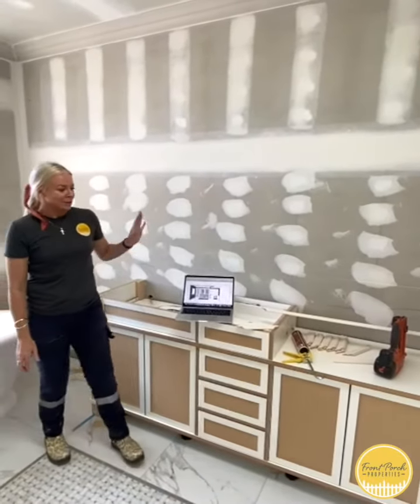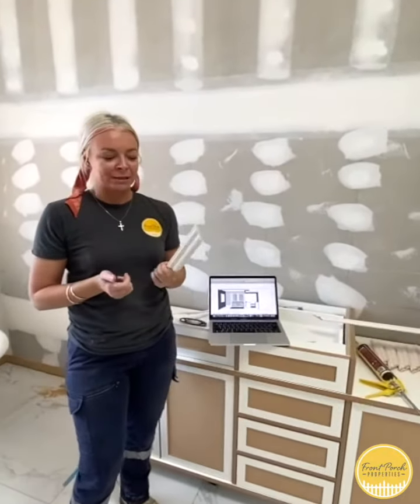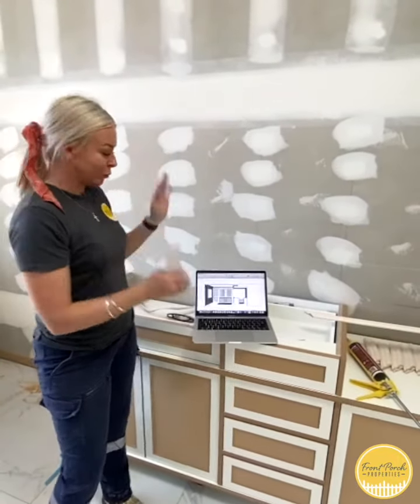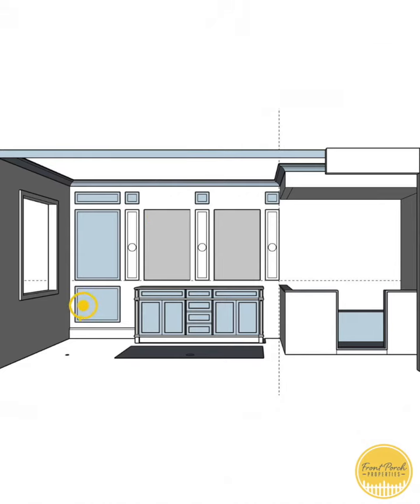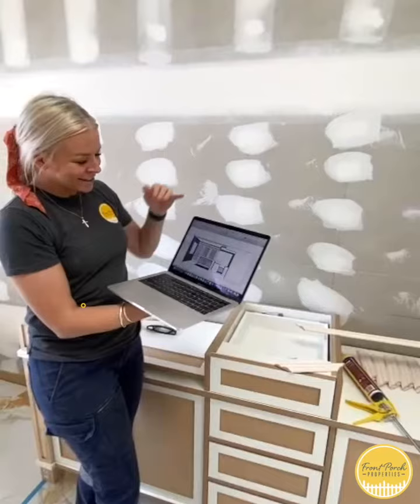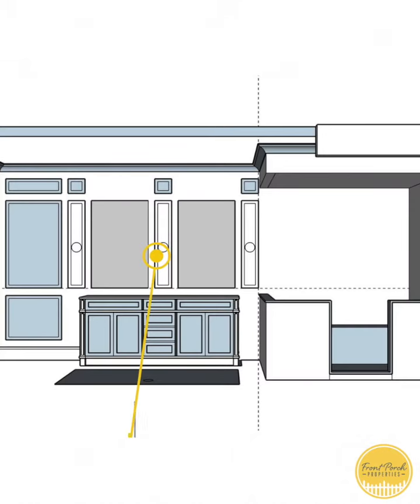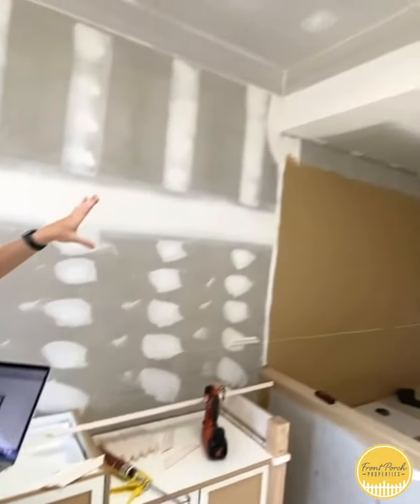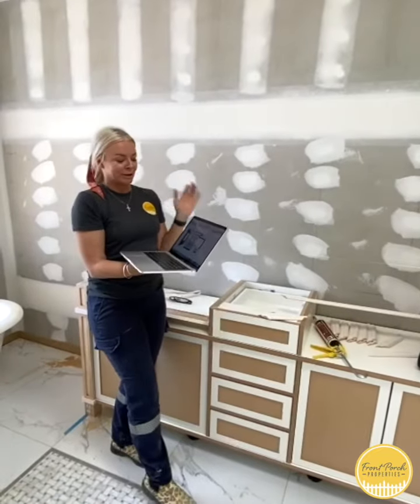How to create a Hamptons bathroom with Wainscoting timber mouldings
See how Intrim Timber Mouldings are used to create feature Wainscoting in this Hamptons Cape Cod Bathroom by builder  Rachael Turner, Front Porch Properties. Rachael shows how the wainscoting design was planned, and see the construction of the wainscoting wall panelling and finished bathroom.